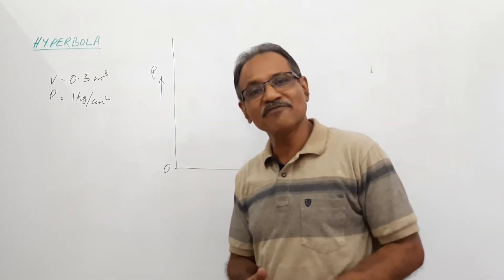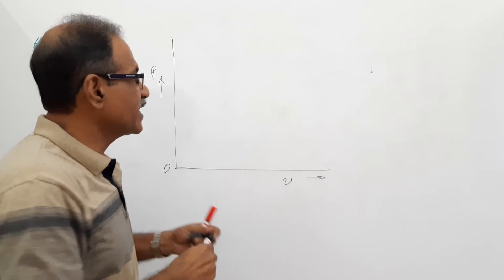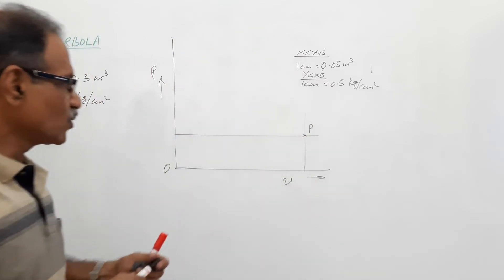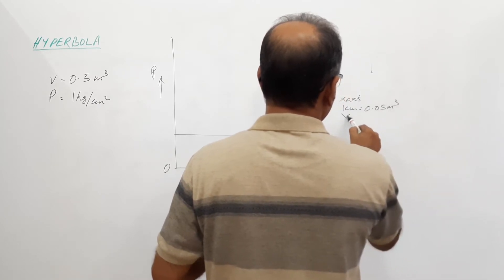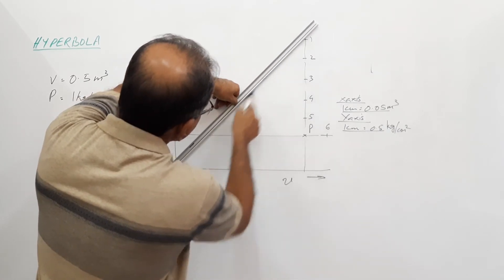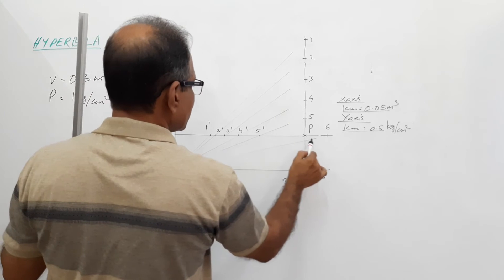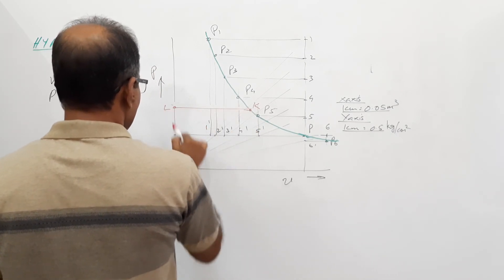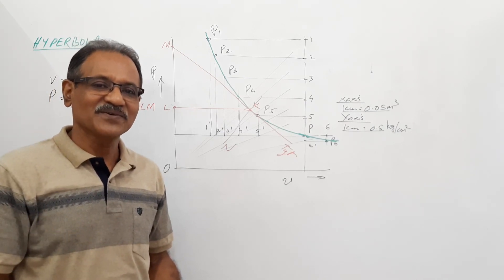CONICS -16, RECTANGULAR HYPERBOLA, BOYLE'S LAW by Prof. Vinodkumar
For a perfect gas, the relation between pressure P and volume V is given by Boyle's Law PV=Constant. Draw the curve satisfying the above law if 0.5 cubic metre of air under atmospheric pressure of 1 kg per sq cm is compressed.